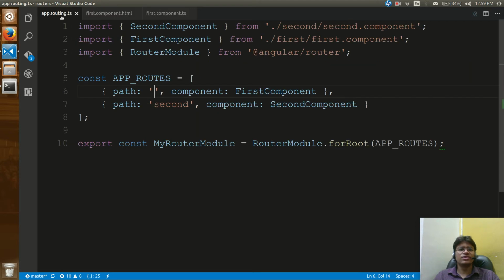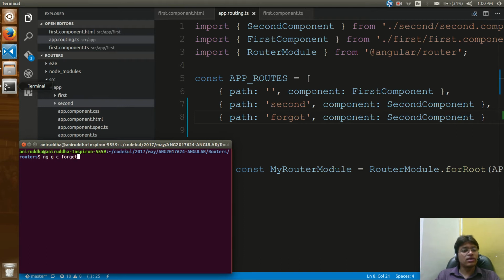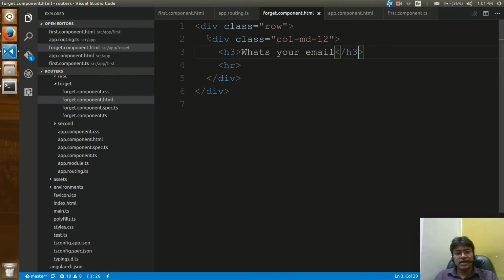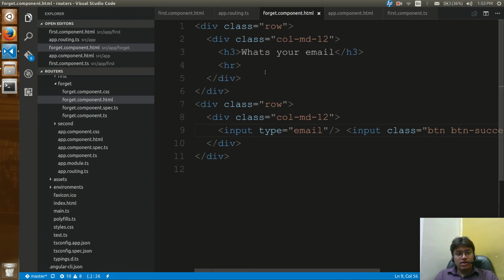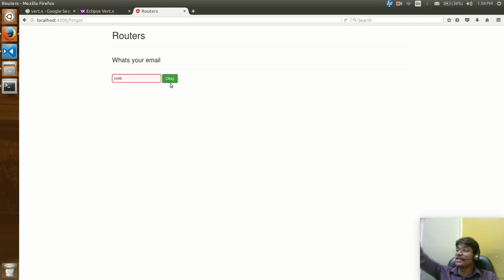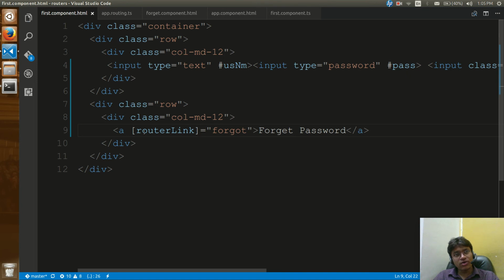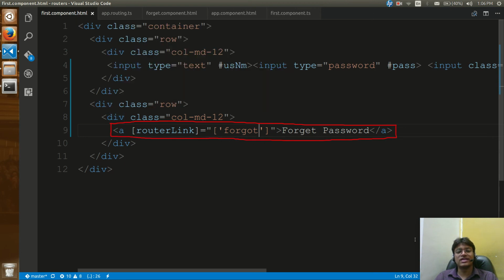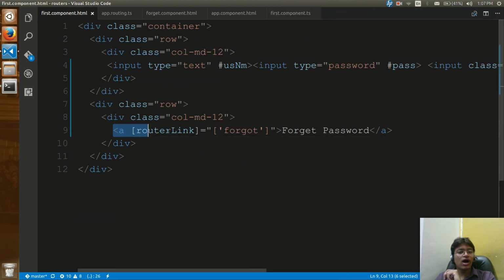Angular 6 Tutorial for Beginners - Router Navigation in Angular [Part 2]